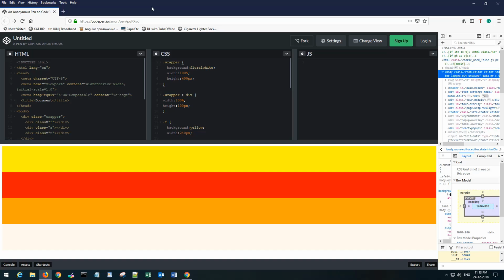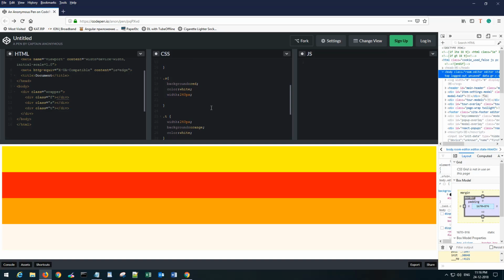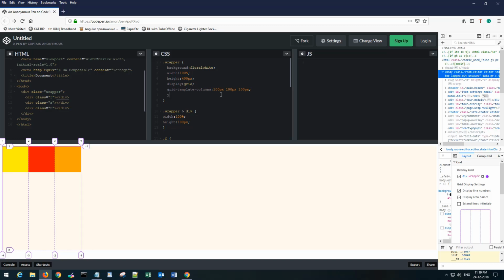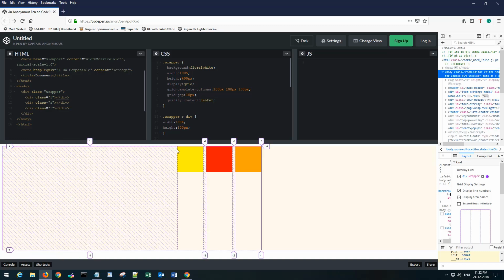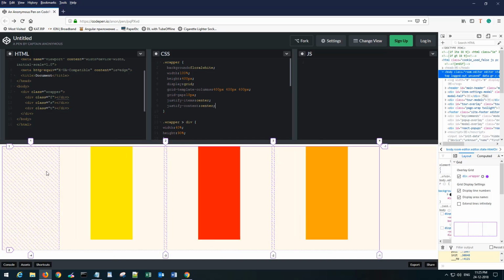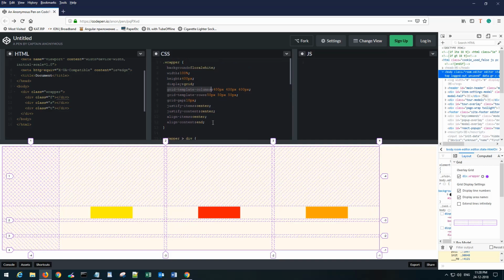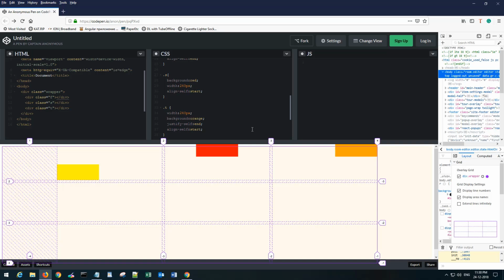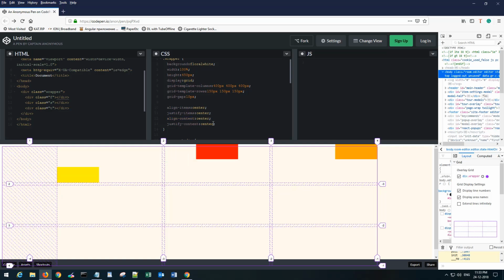CSS Grid - Align & Justify Properties Complete Tutorial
In this video, I tried to describe the various align and justify properties available with CSS Grid and explained each one of them with examples. I hope after viewing this video, you will have a better understanding on how and when to use which property.